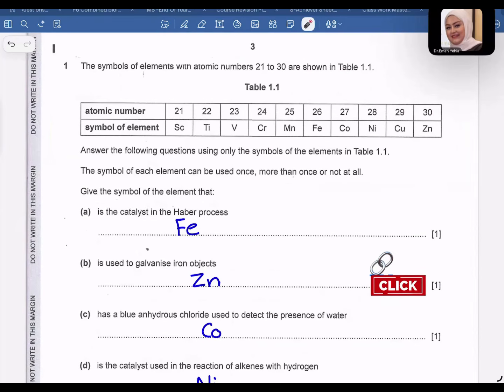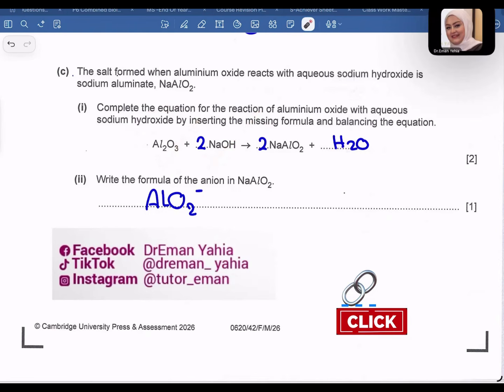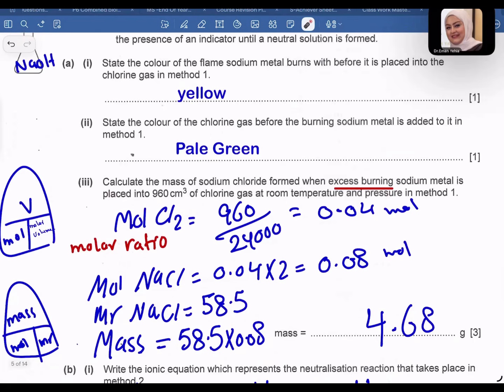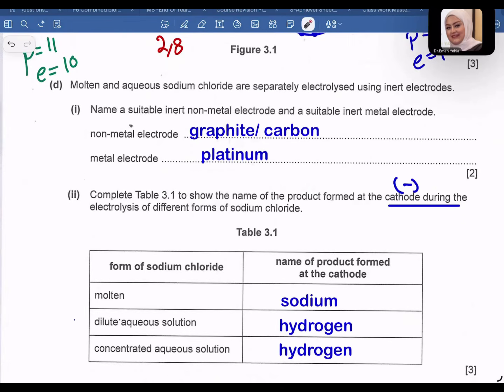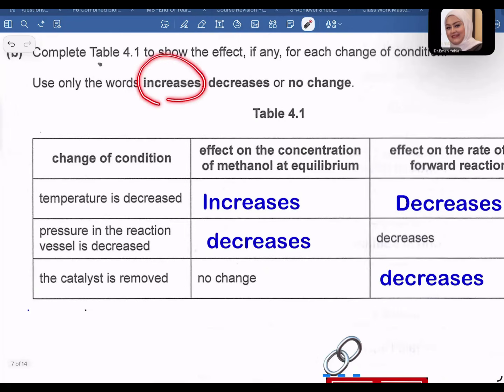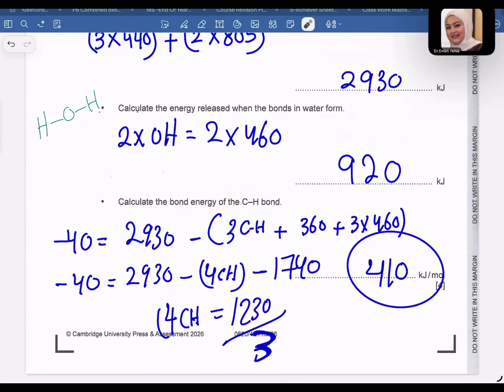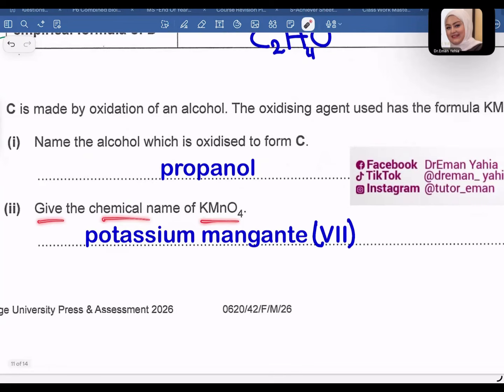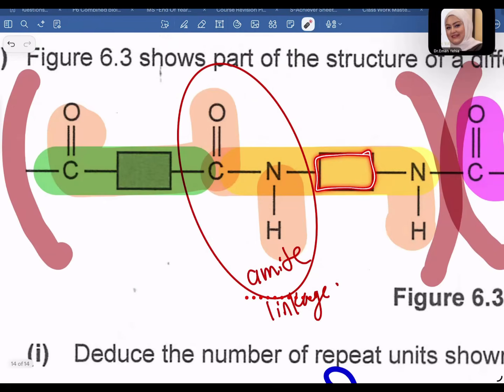IGCSE Chemistry paper4 March 2026/0620/42/f/m/full paper walkthrough and explanations